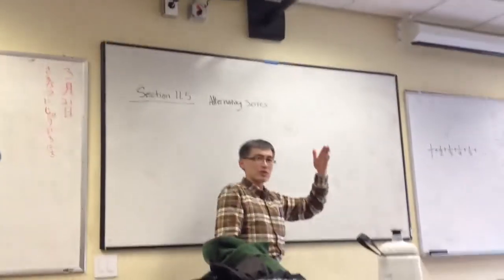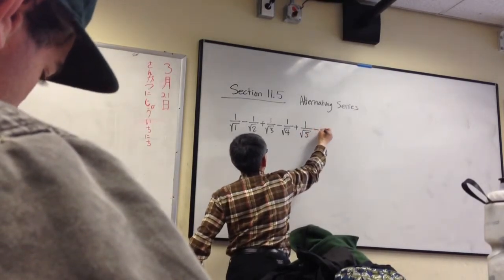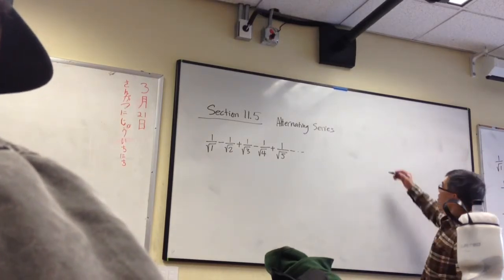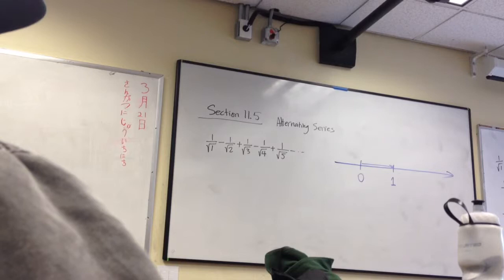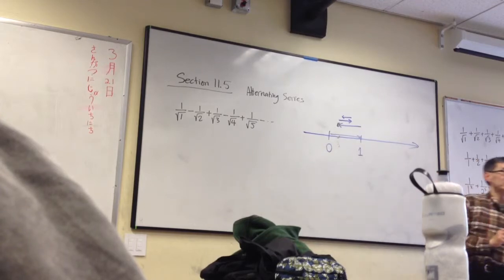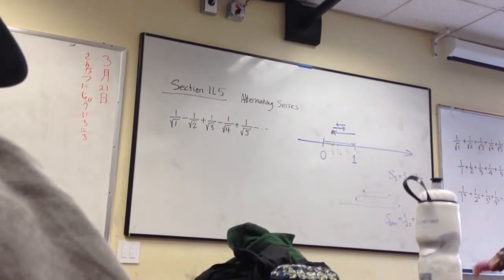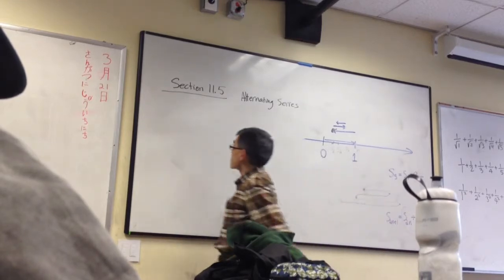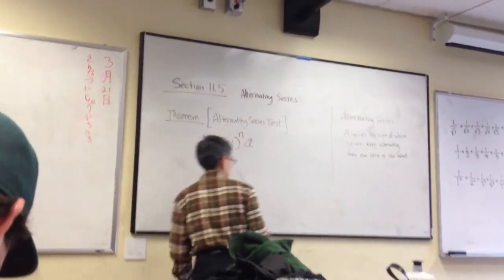Alternating series 11.5